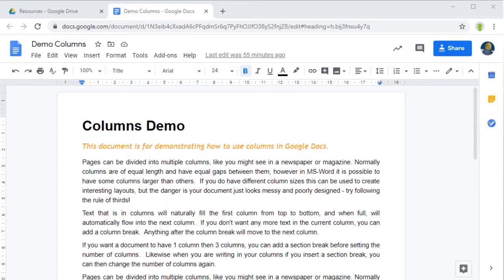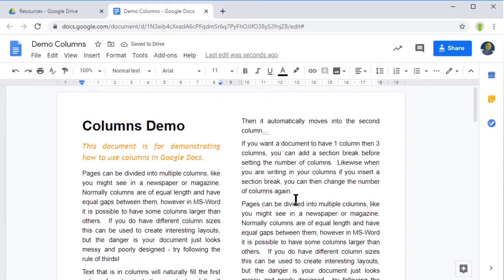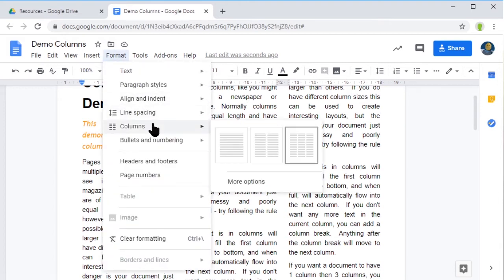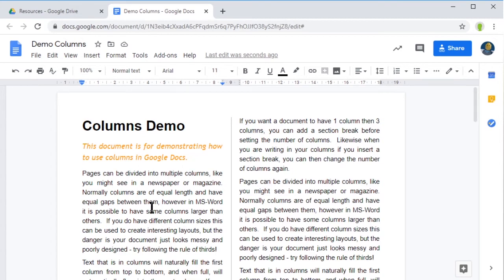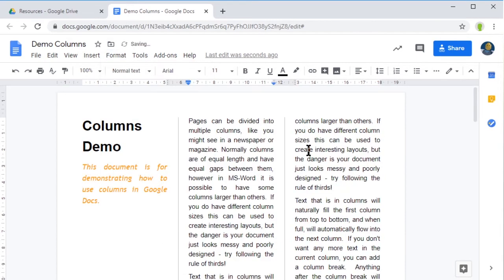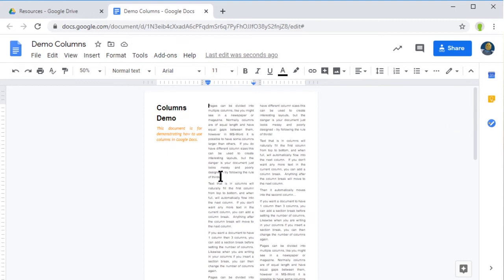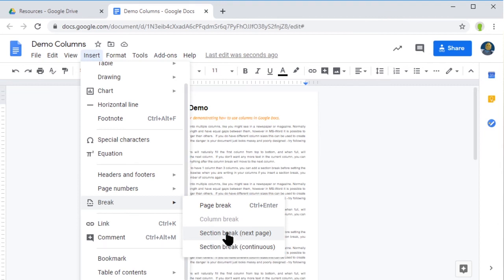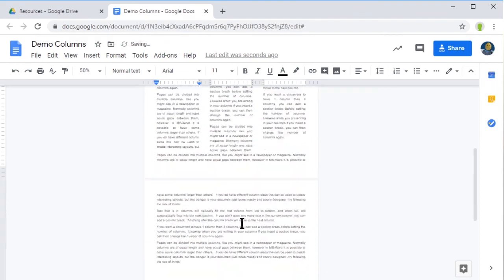Using Columns in Google Docs